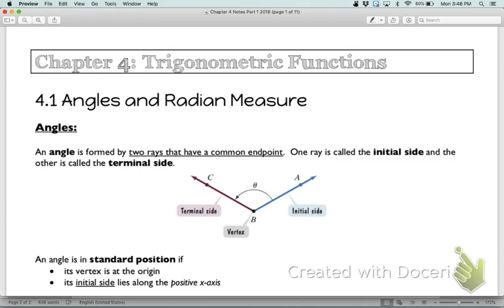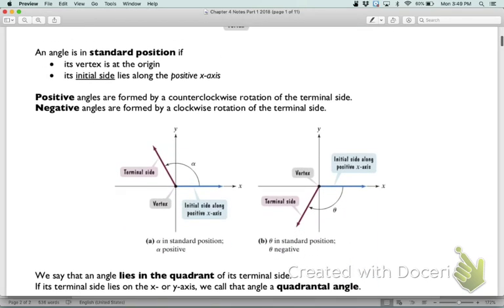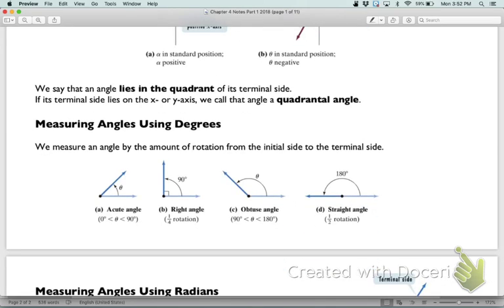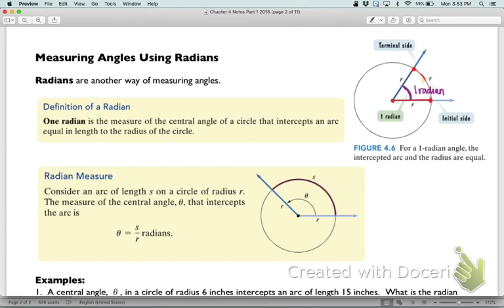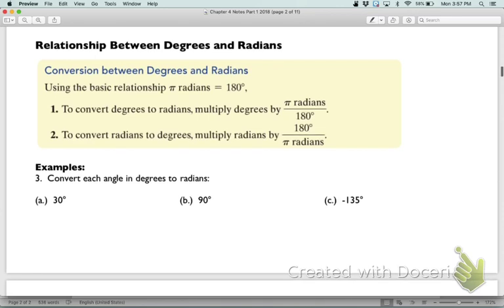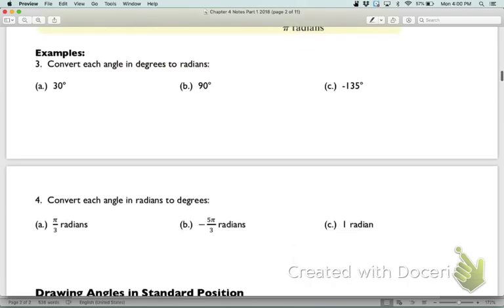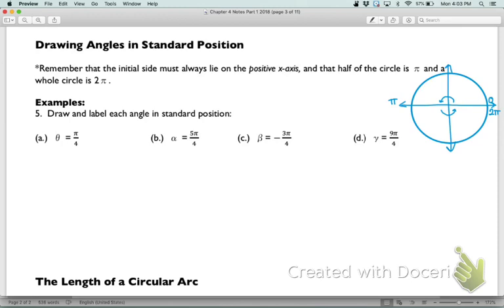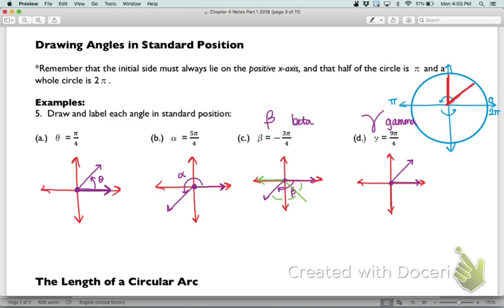Angles and Radians